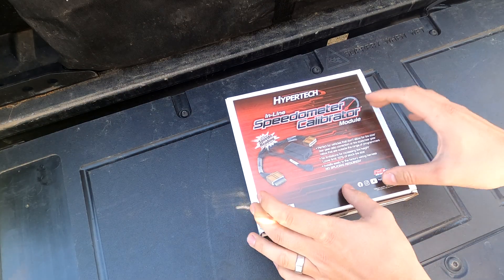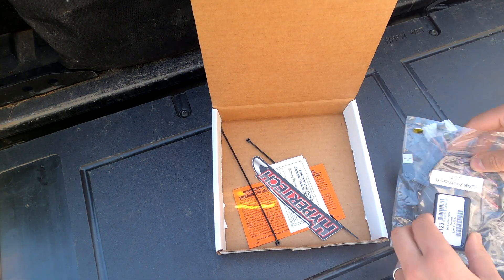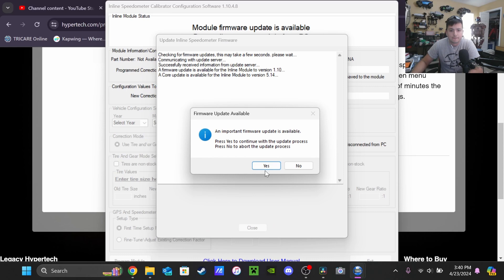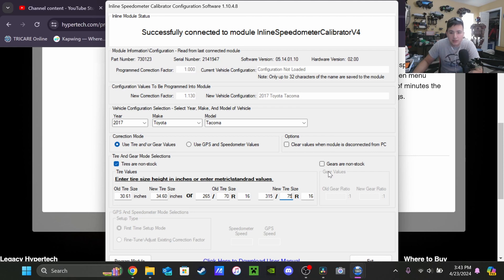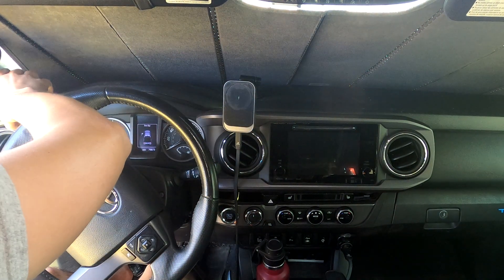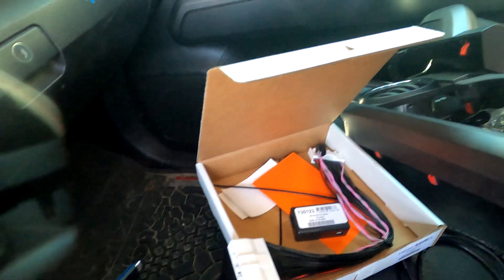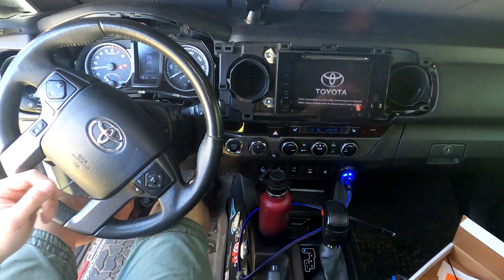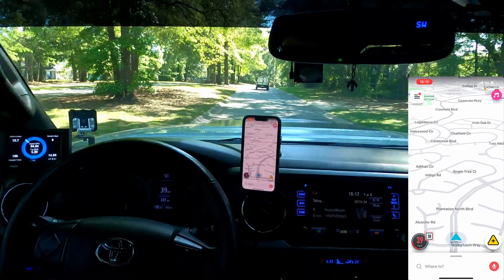Speedometer Calibration for Oversized Tires: 2017 Toyota Tacoma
Step 3 to fit 35" tires on a 3rd generation Toyota Tacoma!

With this speedometer calibration chip from Hypertech I don't have to worry about discrepancies between actual speed and indicated speed on my dash board.

Also the mileage of my Tacoma will be tracked accurately!

Timestamps

0:00 - Intro
0:39 - unboxing
1:56 - Calibrating The Chip
5:26 - Installation Behind The Dash Board
8:21 - Driving Test
9:33 - Final Thoughts

Track: "I Thought We'd Be Friends Forever", Purrple Cat

The One (feat. Progley) - BH